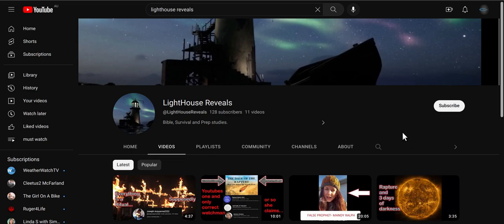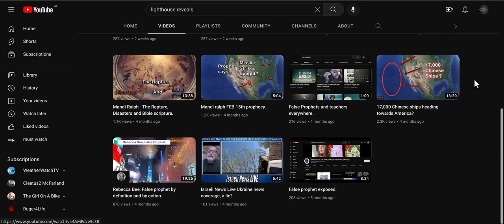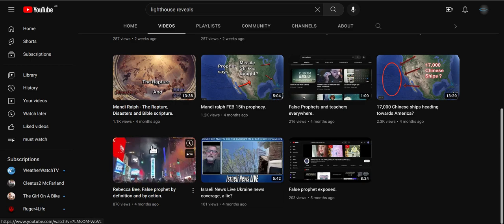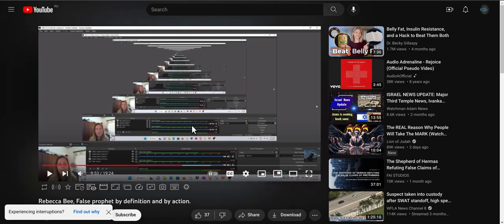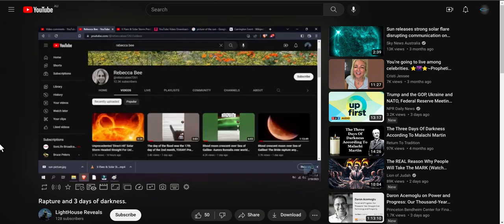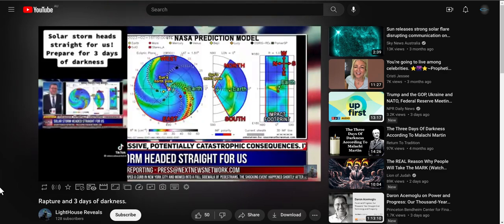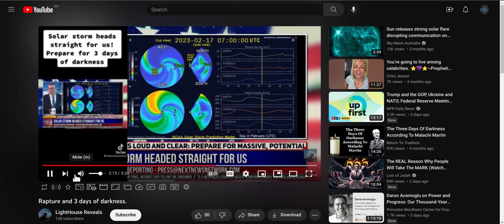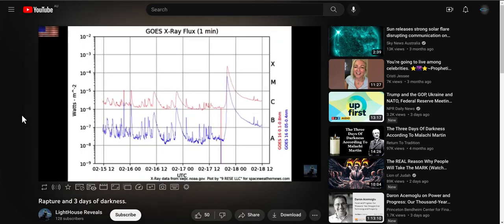false prophet mandi vs false watchmen vs mockers and scoffers pt2